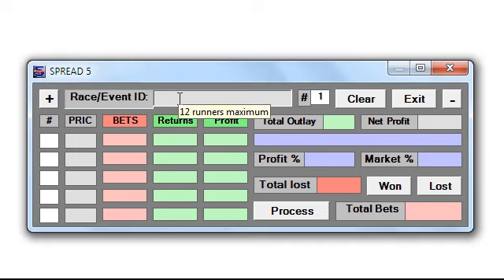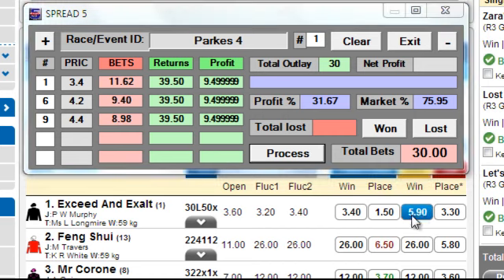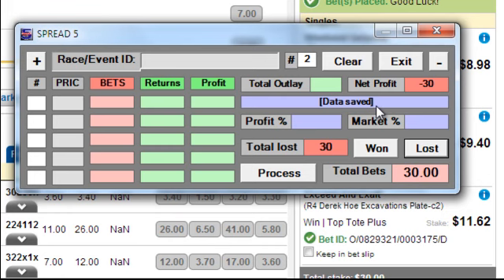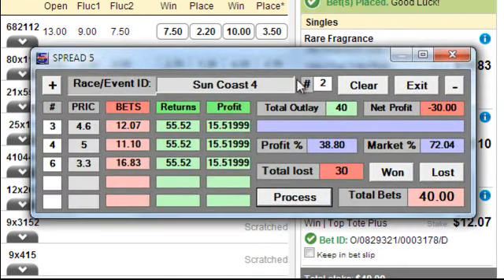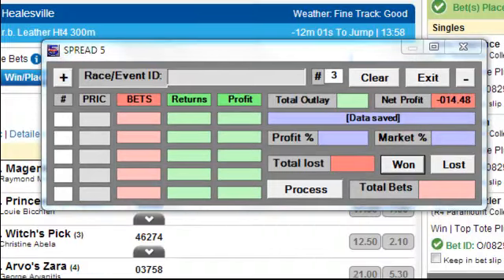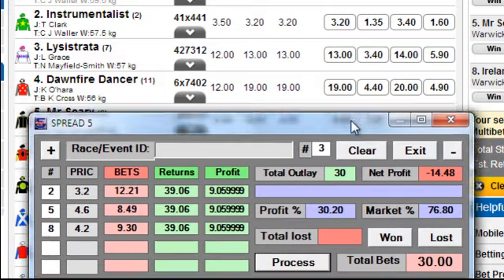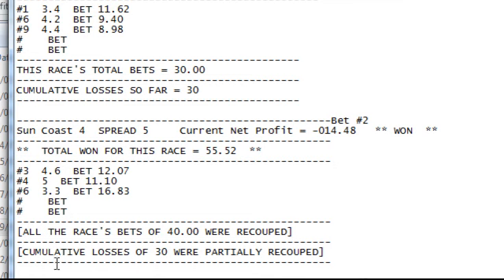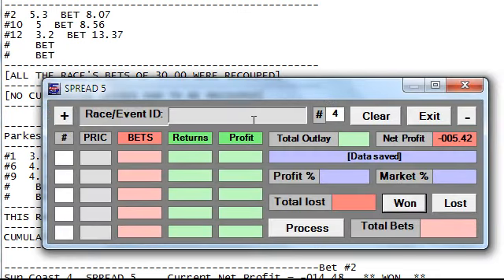Spread-5 betting stakings oftware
See if this is what you may need in your betting activities.